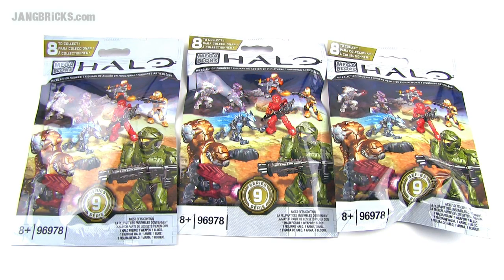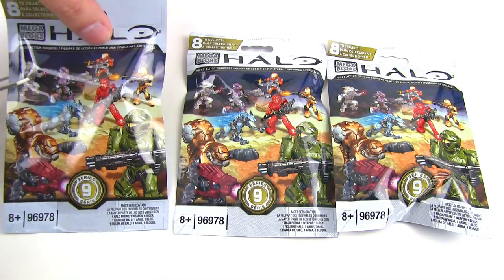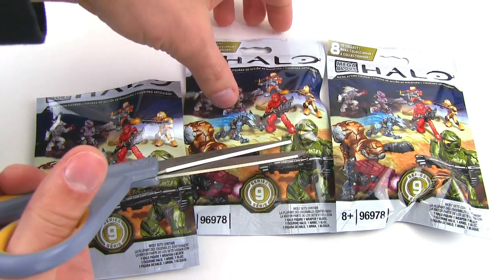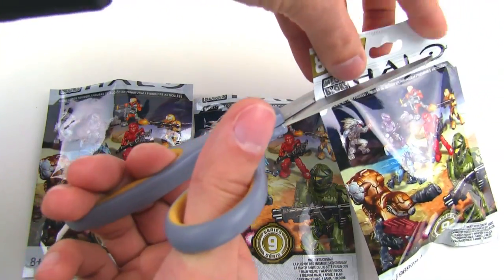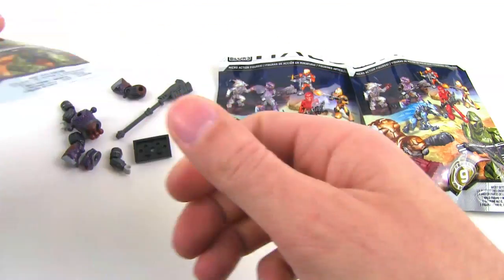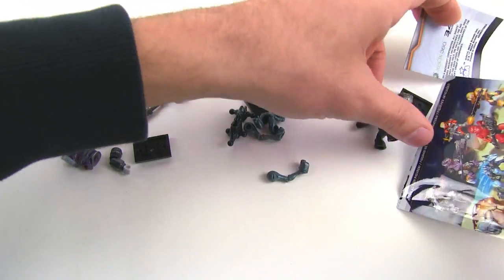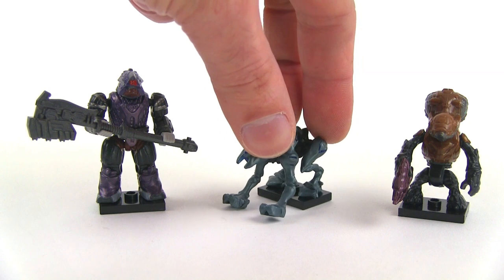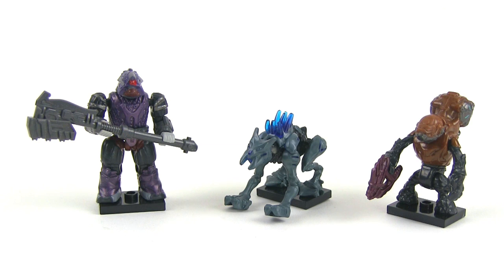Mega Bloks Halo Series 9 mystery pack openings 3/31/2014